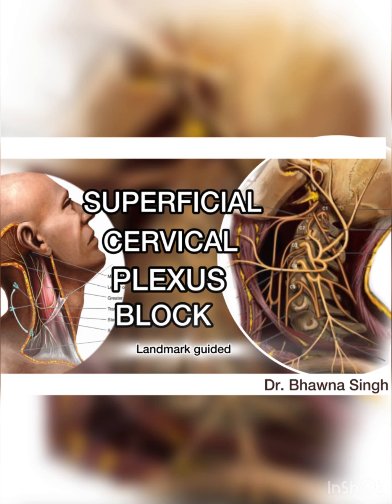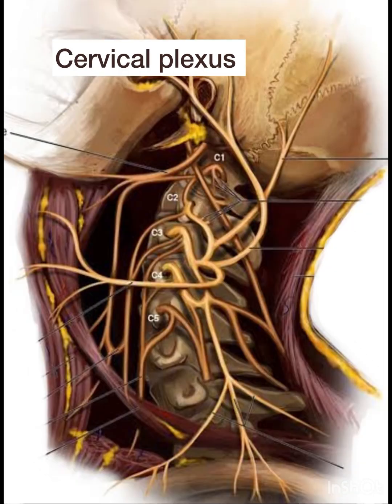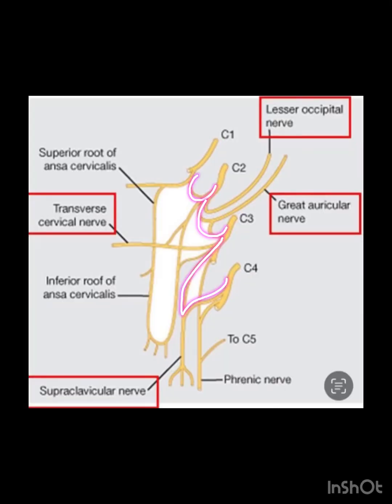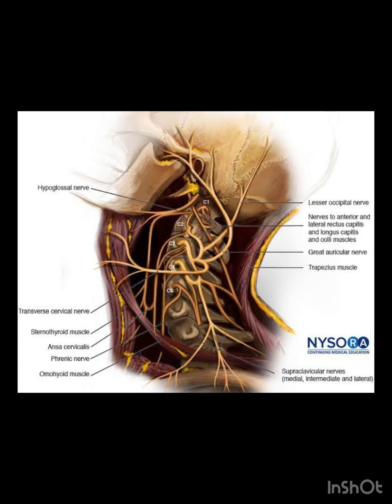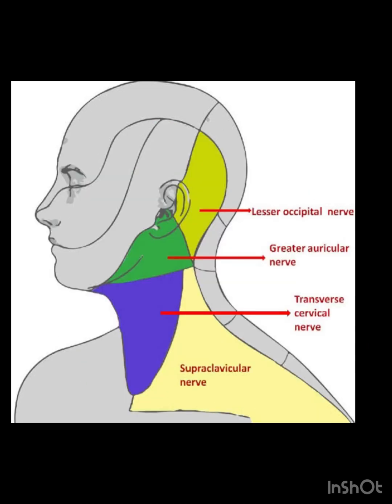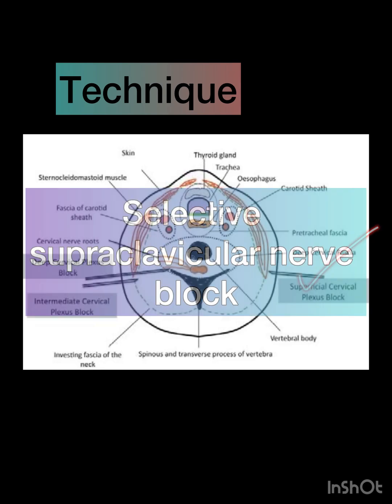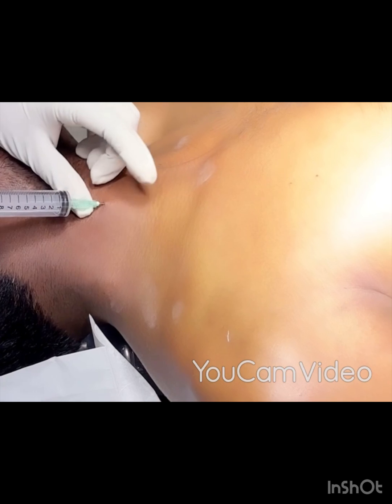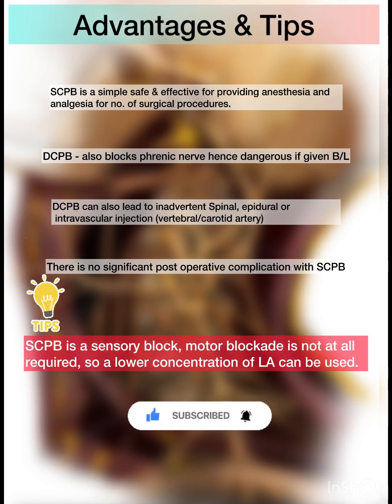Superficial cervical plexus block/selective supraclavicular#nerveblock#anesthesia clavicle Surgery